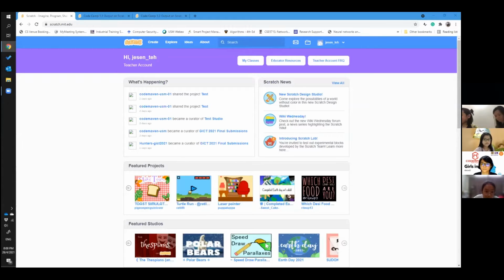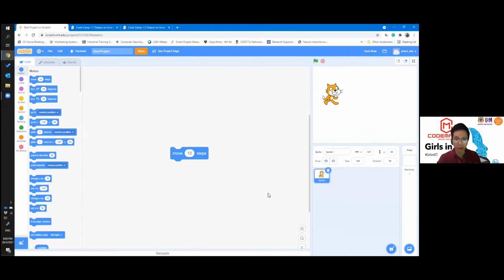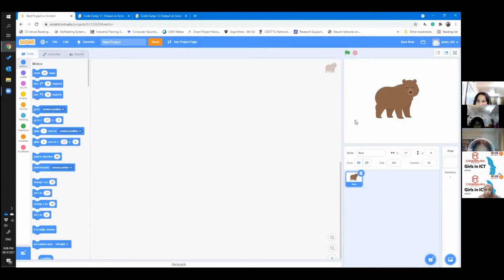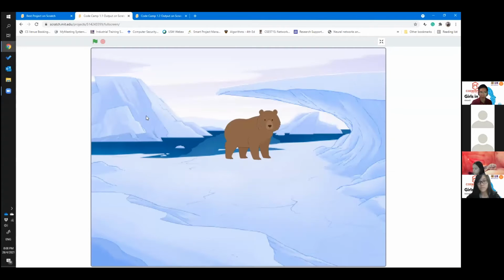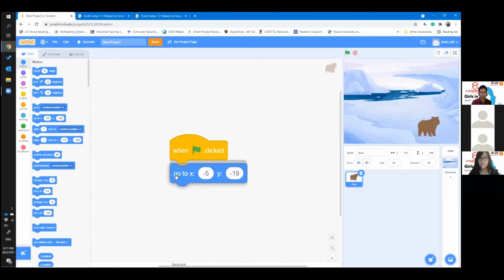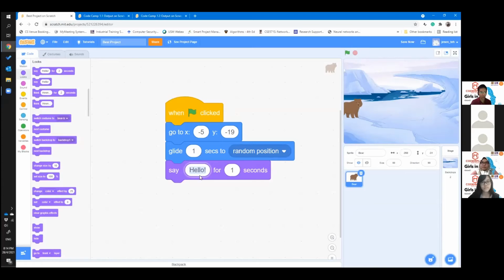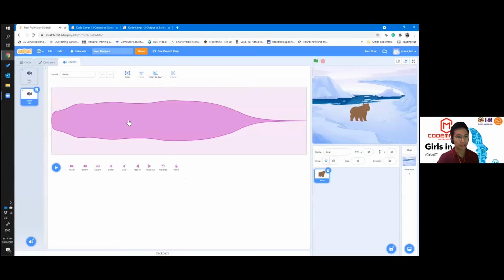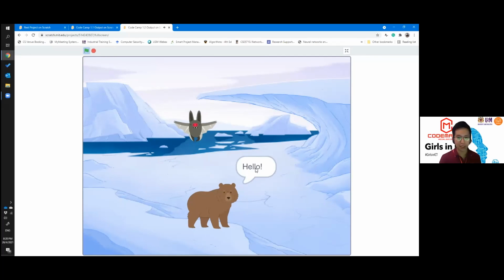CodeMaven 1.0 - Coding Camp 1.1 with Teacher Je Sen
This is the video recap of Coding Camp 1.1 with Teacher Je Sen. In this Coding Camp, Teacher Je Sen introduced some basic Scratch concepts such as the Sprite, Backdrop and Sequence. Watch and learn how you can add new Sprites to your game or cartoon, and control it using various motion blocks!